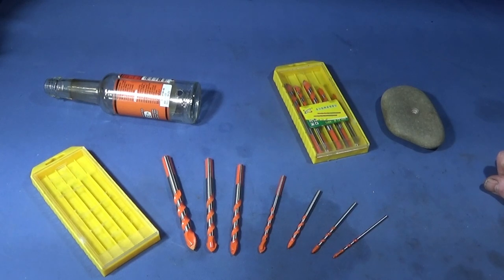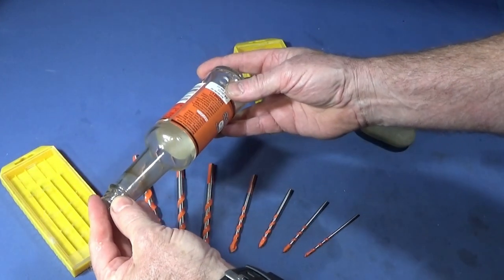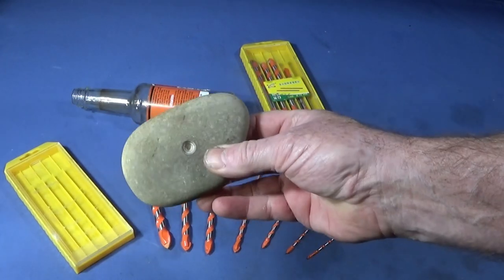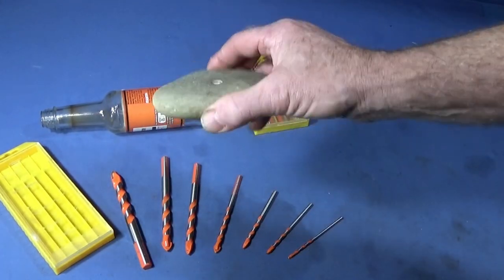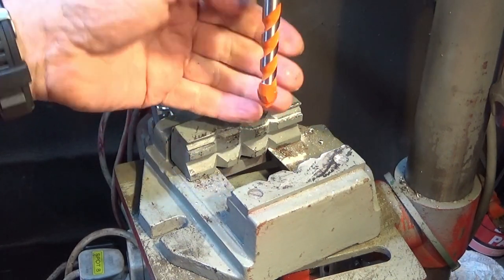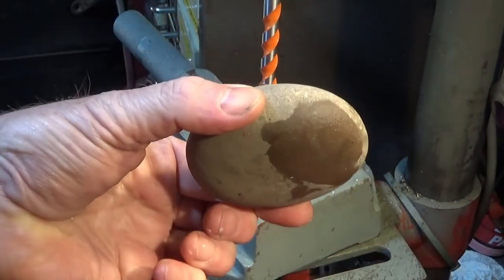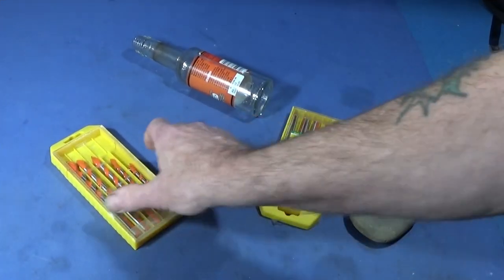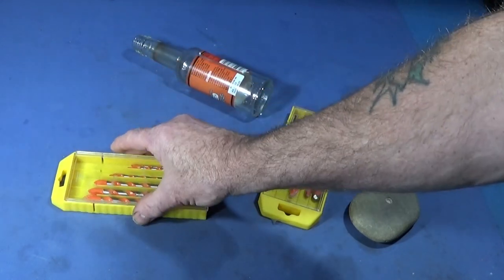New Twist Drills I use to Drill Glass Bottles & Stone.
See these excellent new twist drills I use to drill glass bottles and stone using my bench drill.